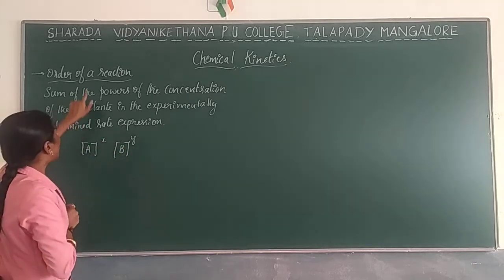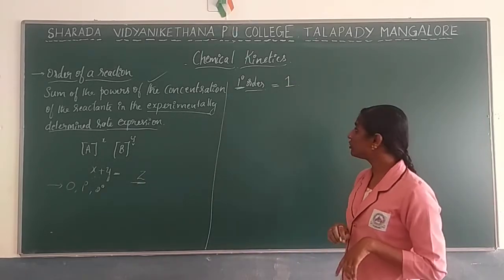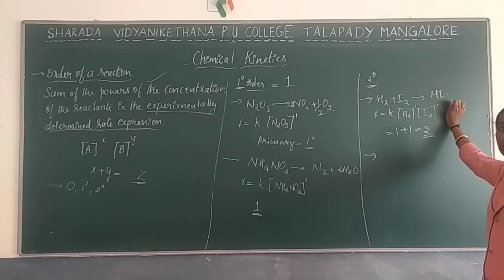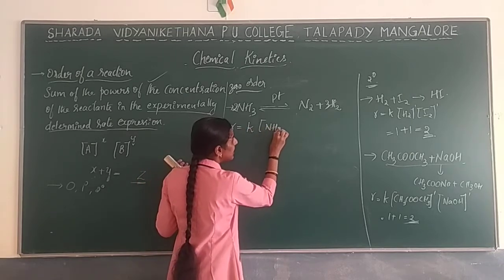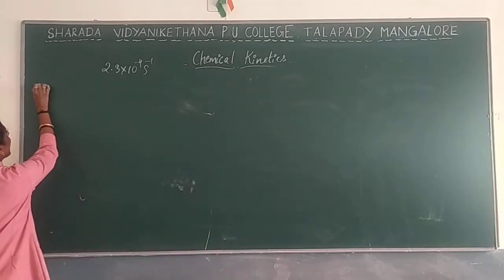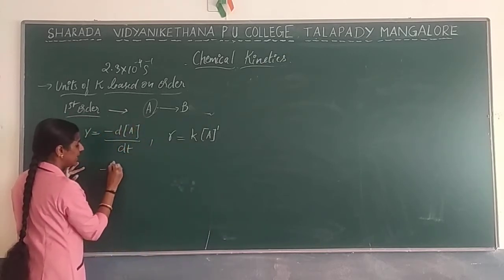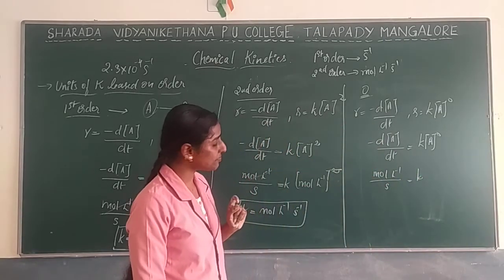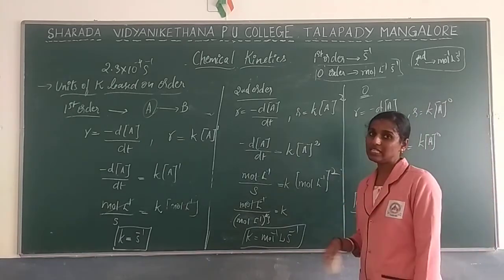chapter 4 Chemical kinetics part 2 2 By Mrs Sowmya